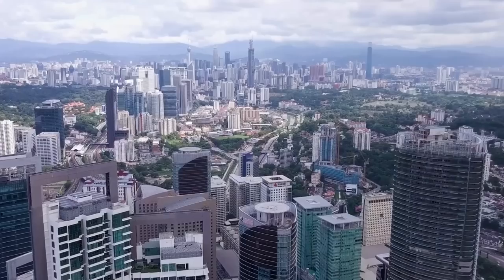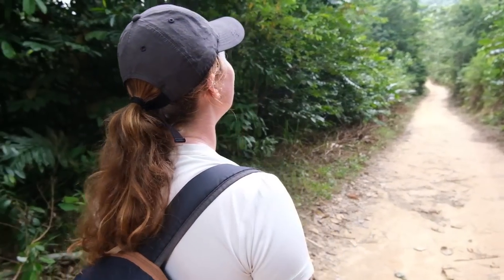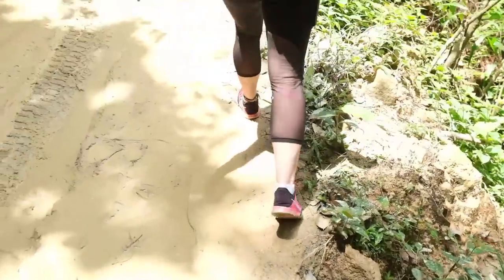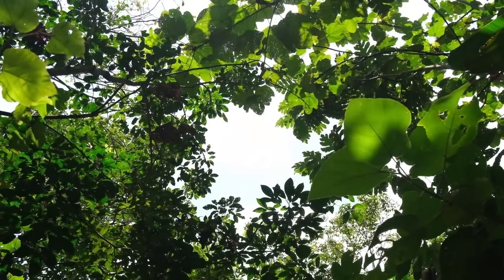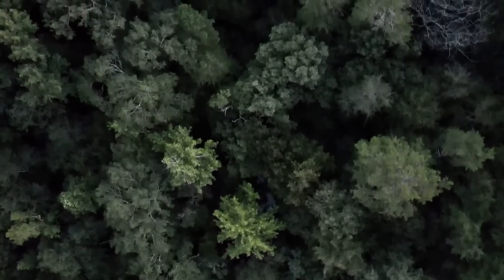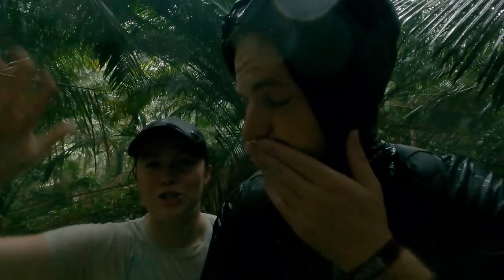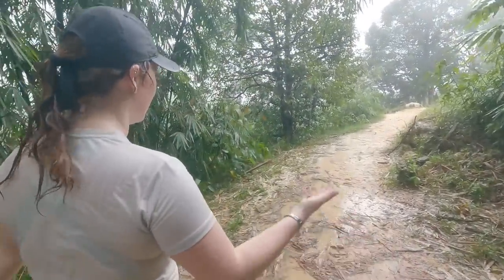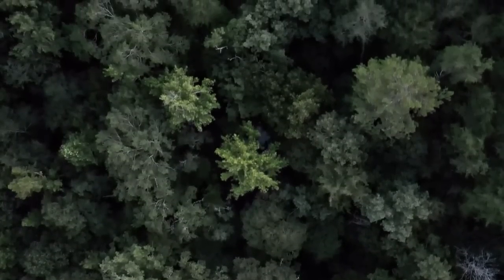Stuck in A DANGEROUS STORM in The Malaysian JUNGLE...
Vlog No.187: 13th August 2023

NEED HELP WITH ANYTHING TRAVEL RELATED

These links are affiliate links, so we earn a small commission from the purchases you make through them, which will not affect the prices that you see on the sites but will also help to support us :)